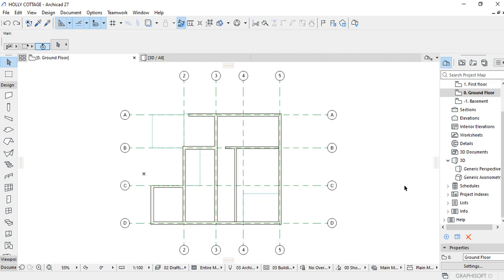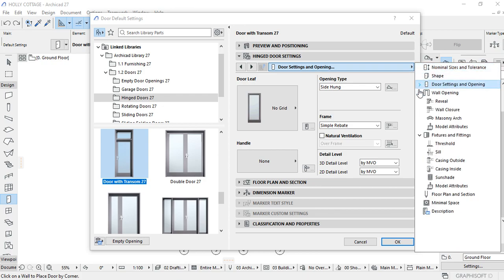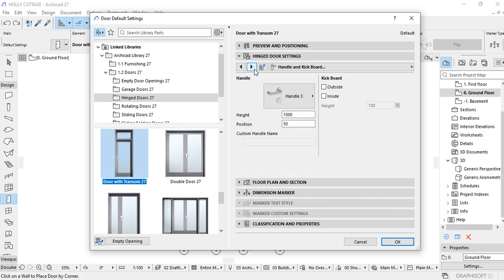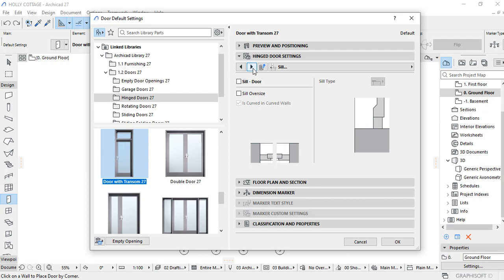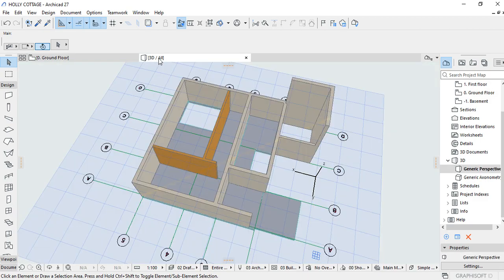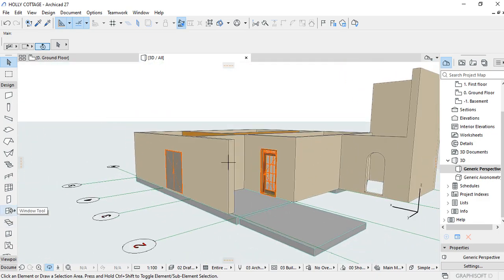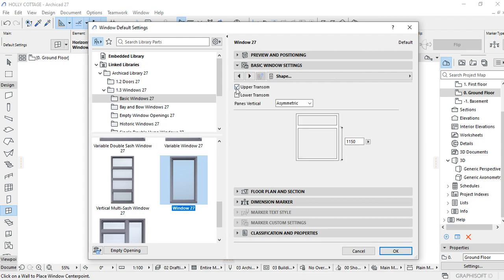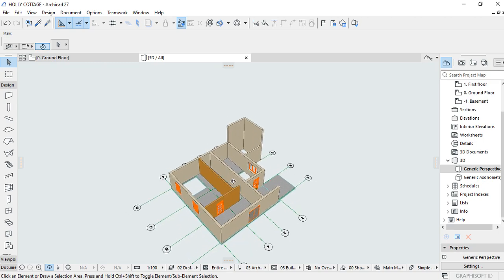DOORS AND WINDOWS IN ARCHICAD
Setting up windows and doors.
Adding windows and doors.